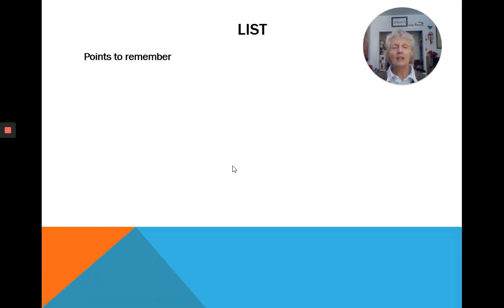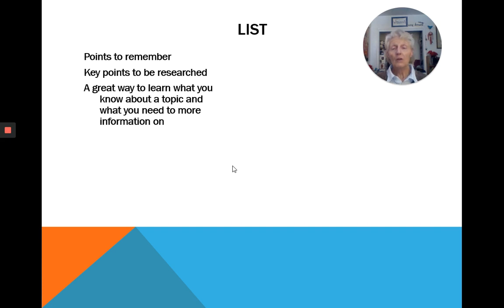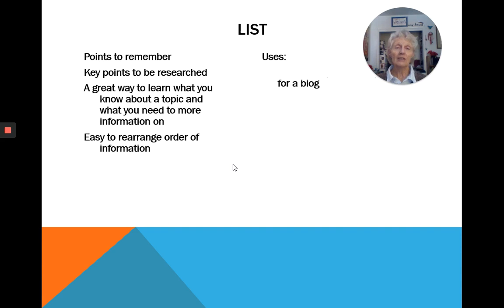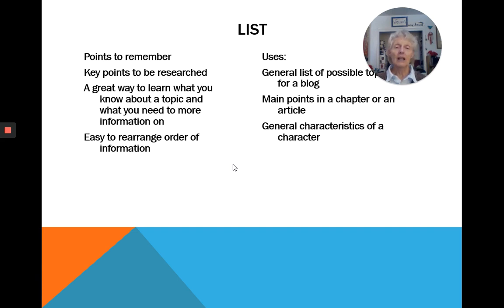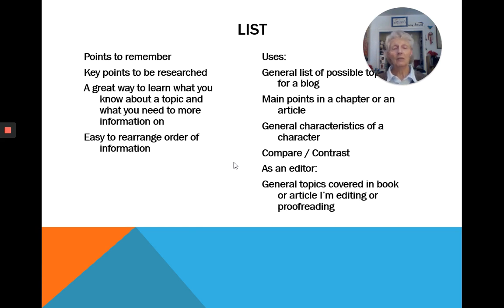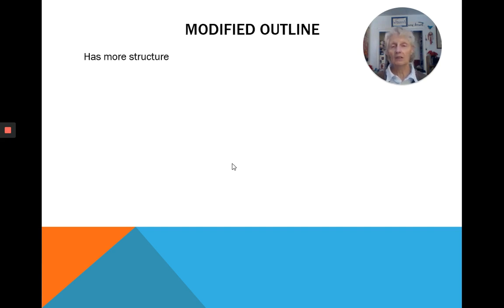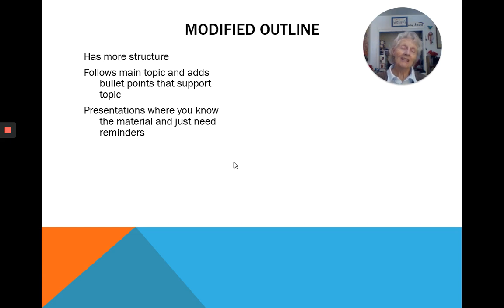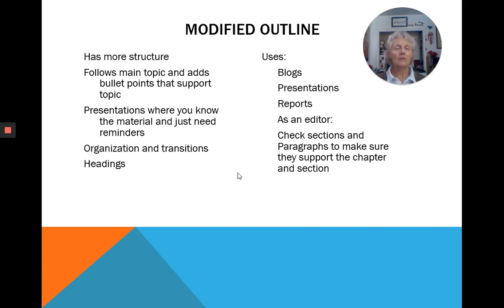Outlining!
3 different methods for organizing your thoughts and your writing. Which one you use depends on your subject, your knowledge and your presentation.